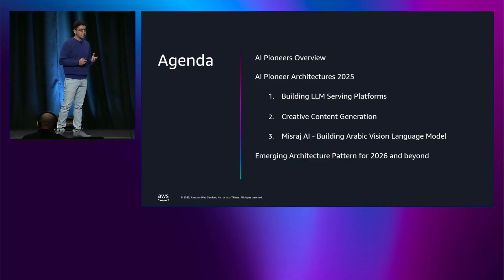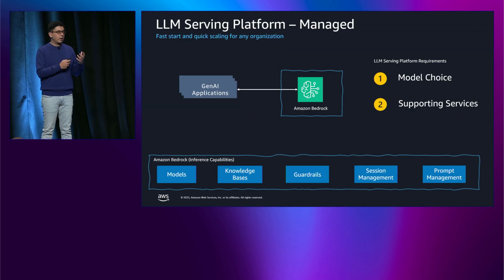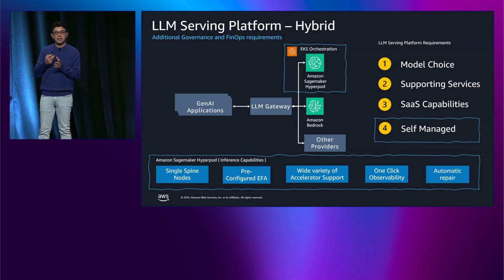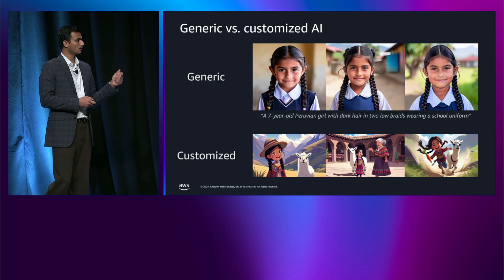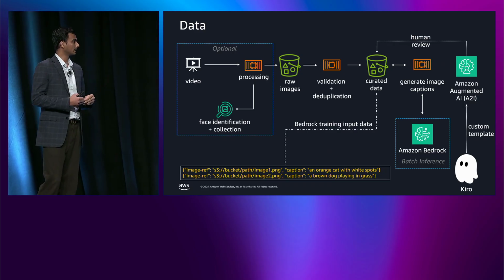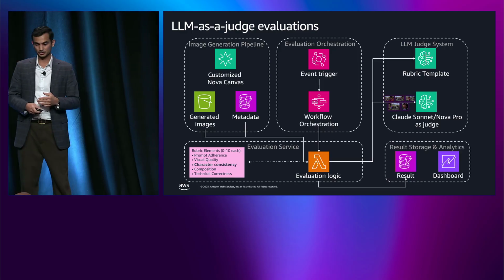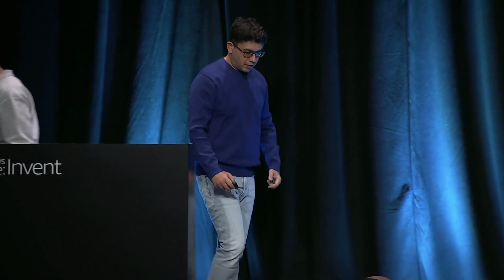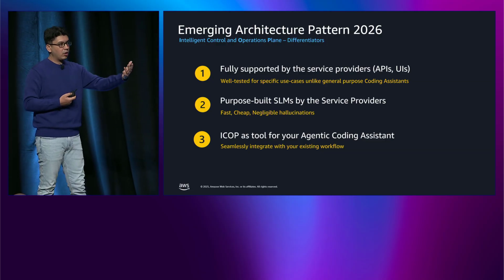AWS re:Invent 2025 - AI Pioneers: Shipping Transformative GenAI Architectures to Production (SMB301)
Join our session to discover production-ready generative architectures AI pioneers leverage to ship tomorrow’s customer experiences and transform industries with lean teams, constrained budgets but accelerated timelines. You’ll learn how to apply the platform mindset and AWS Generative AI services - Amazon Q, Amazon Bedrock, and Amazon SageMaker and integrate them with other AWS services to deliver both agentic and non-agentic workloads at scale that stay secure, cost-efficient, and aligned with responsible-AI guardrails. Leave with actionable patterns and inspiration that you can use in your own organizations to scale Generative AI workloads.